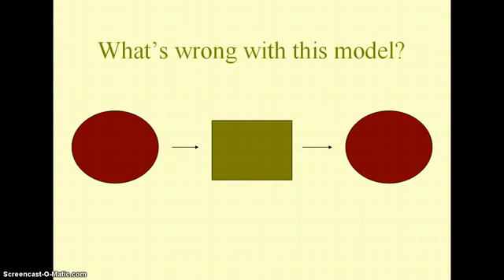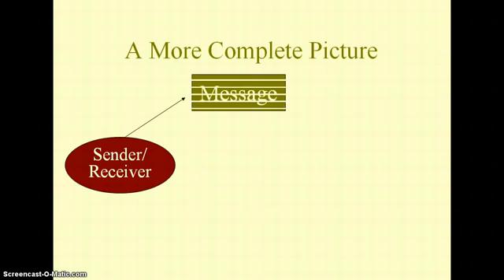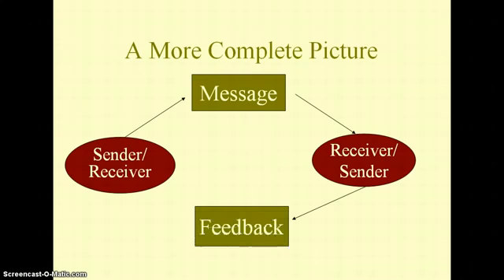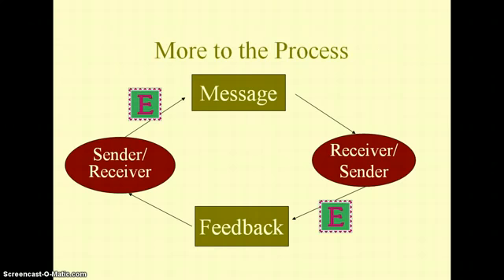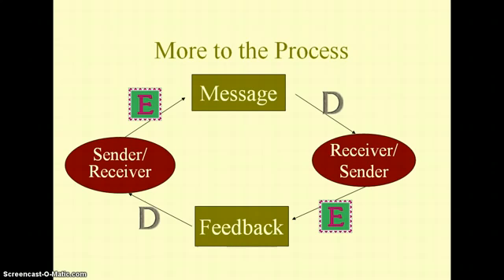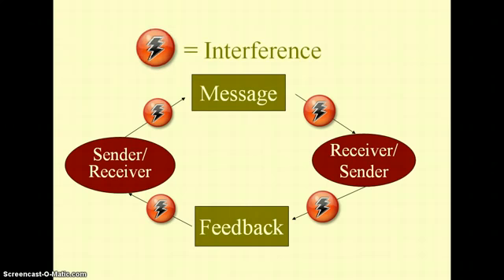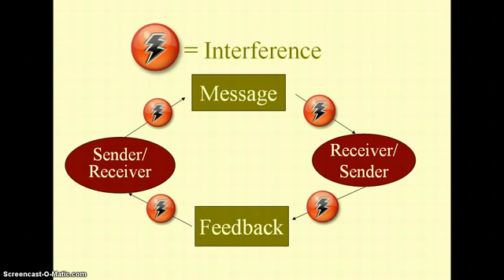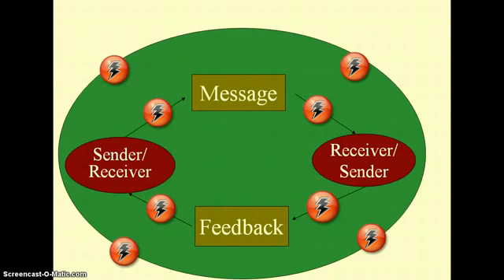The Communication Process YouTube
i try to help students.